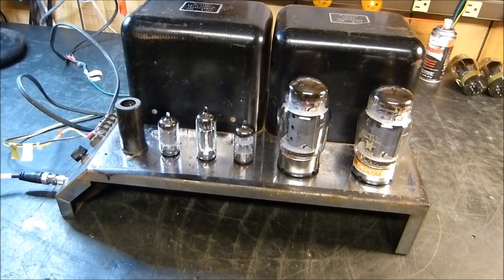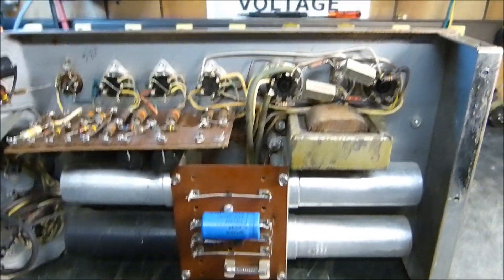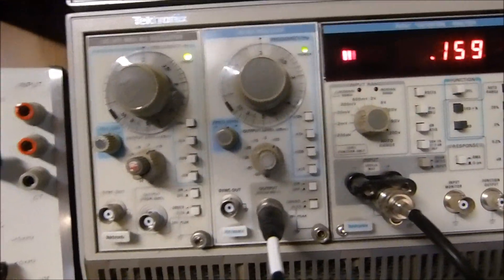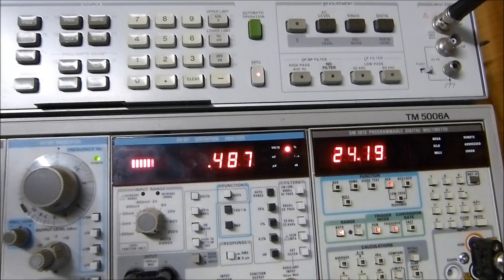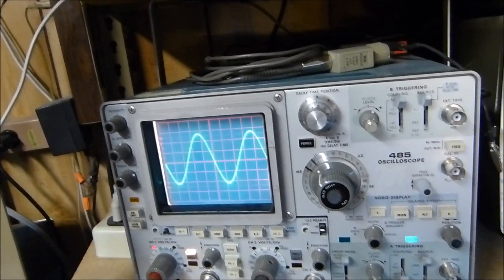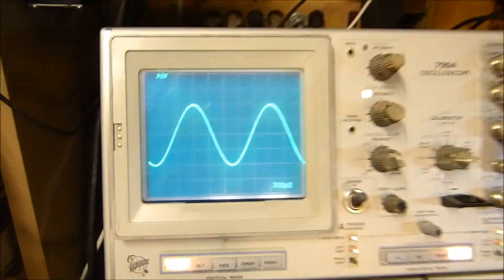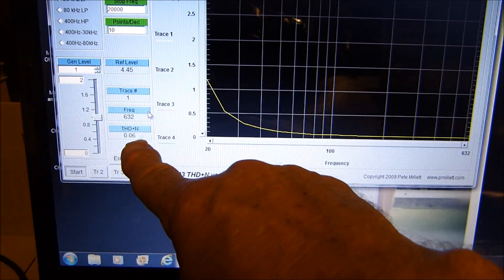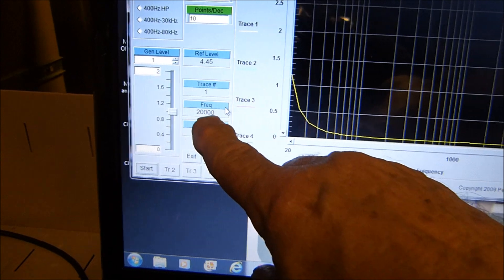McIntosh MC75 Mono Block Vacuum Tube Amplifier Testing and Documentation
Checking out a vintage McIntosh MC75 for a client. Doing a very good job after a fresh set of 6550's were placed in it. It appears to be original down to the selenium bias rectifier with apparently only one electrolytic capacitor changed under the chassis.